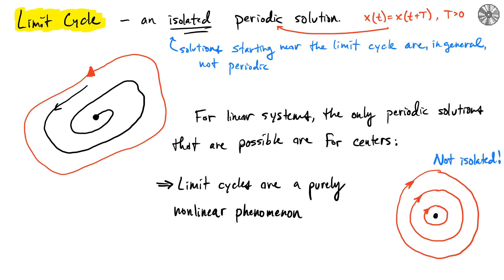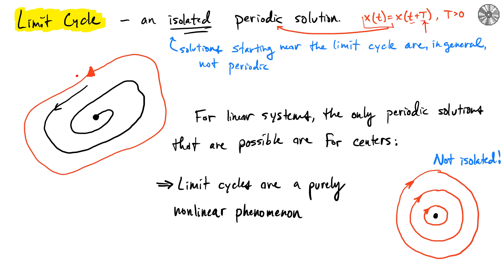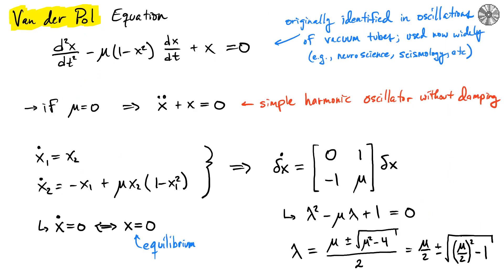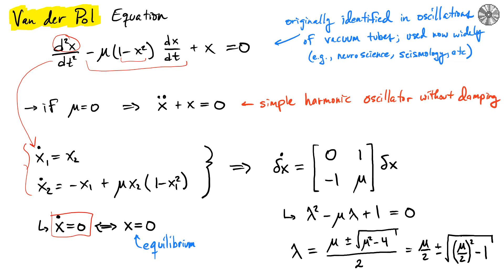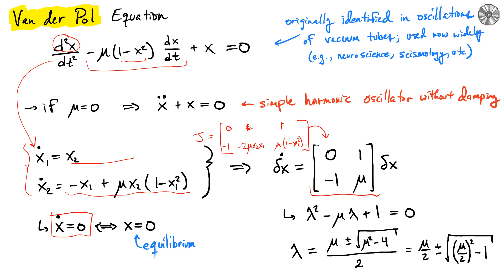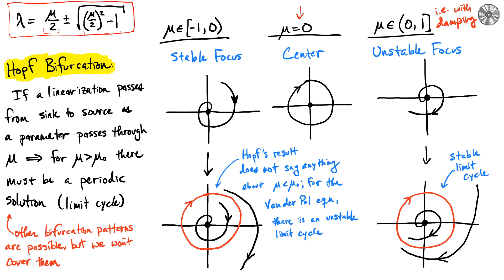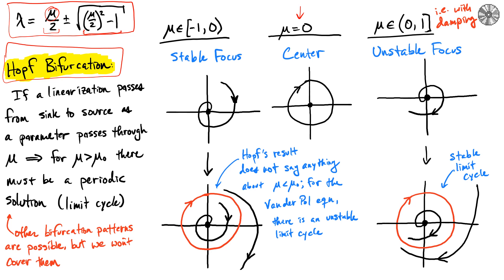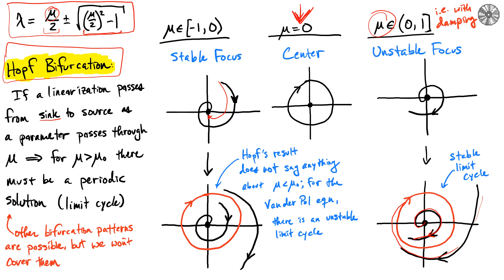Class 25: Limit Cycles & Bifurcation